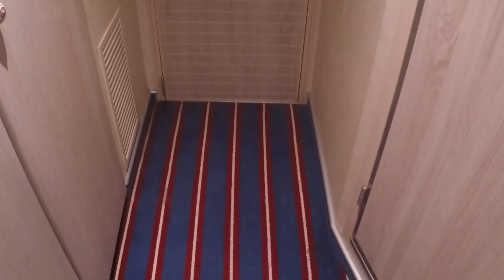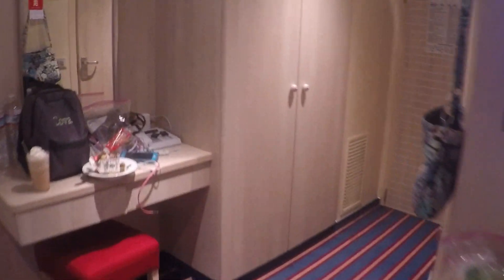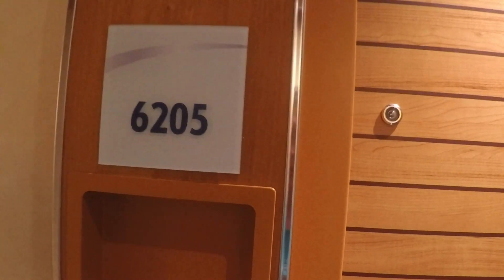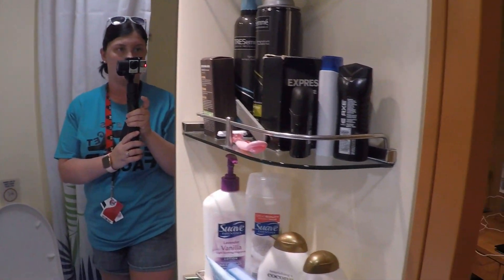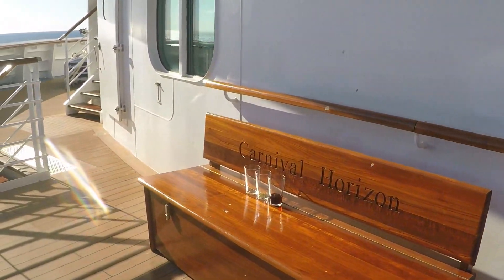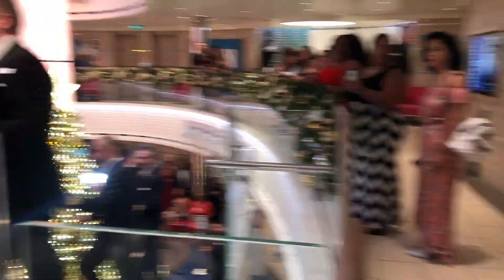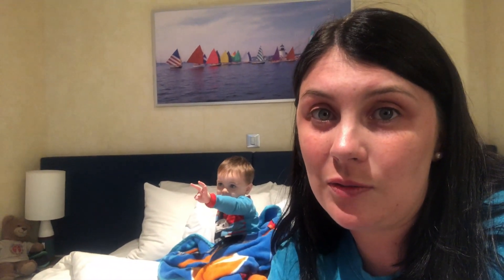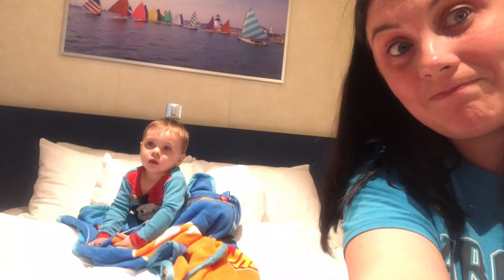Carnival Horizon Vlog 2019 | Sea Day | Cabin Tour 2453 & 6201 | Secret Deck | Ep. 2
Here is our 1st sea day of the cruise. Having a nice relaxing day, It is also out 1st  elegant night.